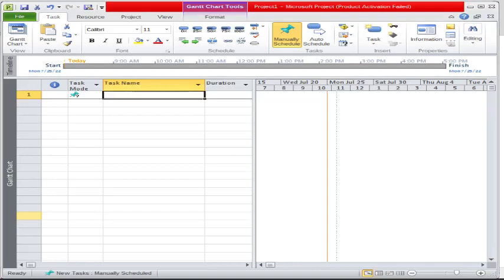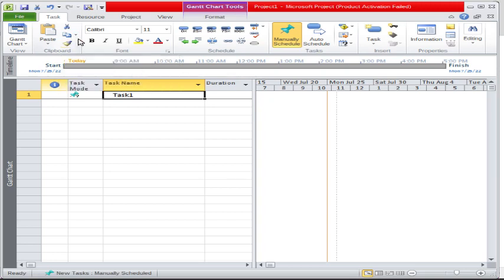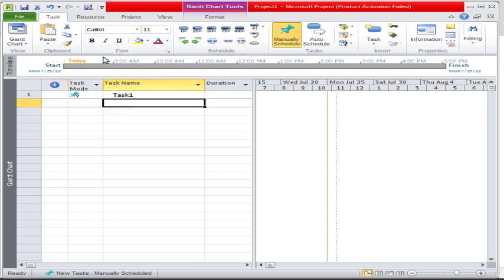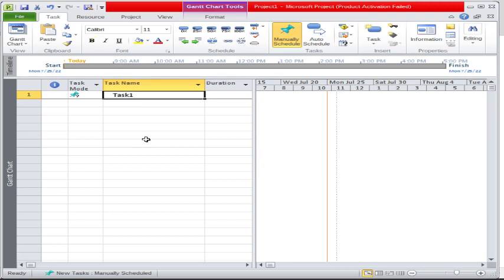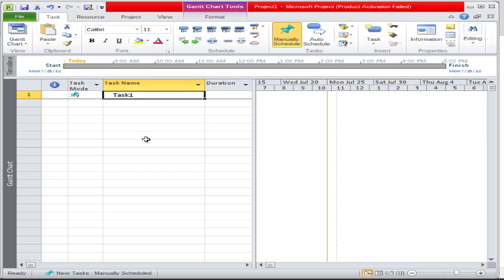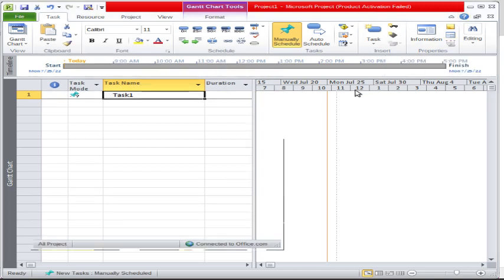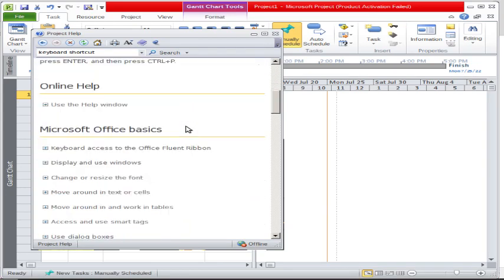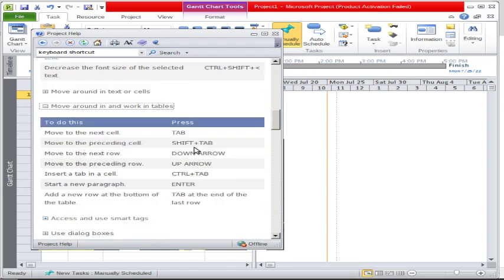MS Project Tutorial - Keyboard Shortcut Keys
This video describes how to use shortcut keys in MS Project